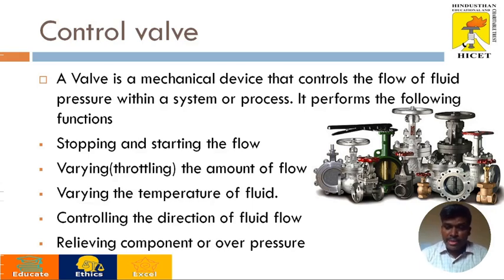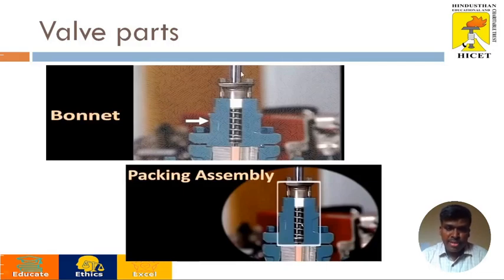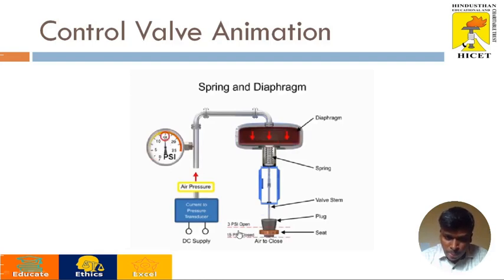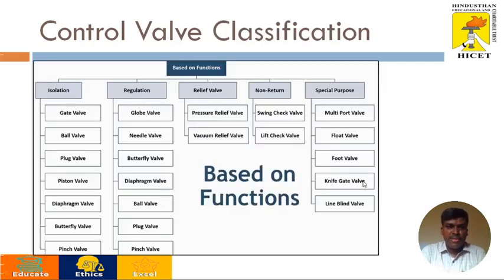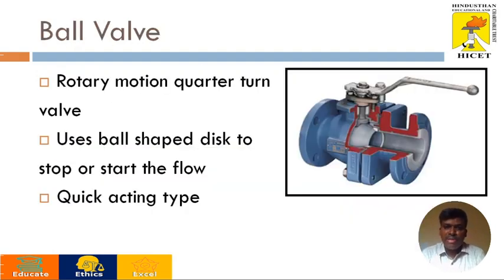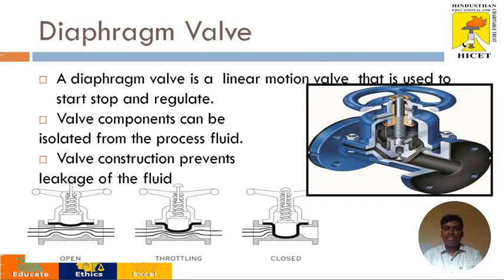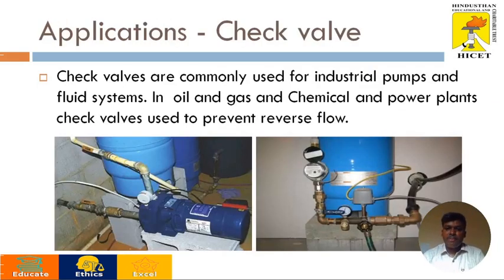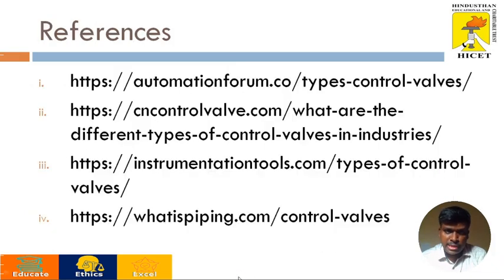CONTROL VALVES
This video describes the concept of control valve and its working. Control valves are integral elements in all types of industrial applications mainly in flow applications. Industrial control valves are classified based on function and industrial usage.